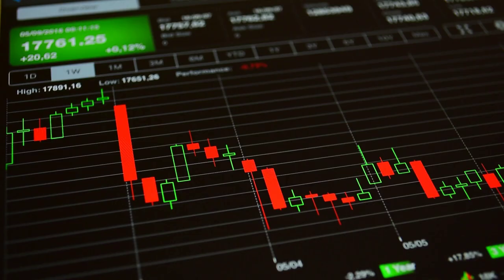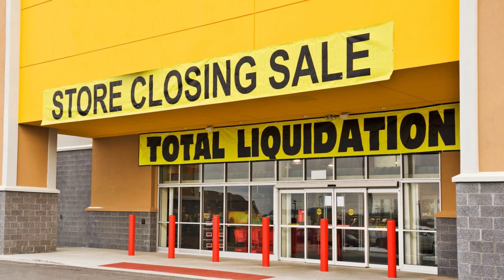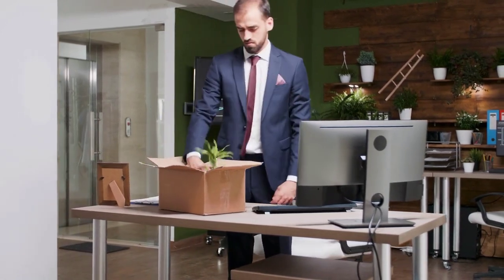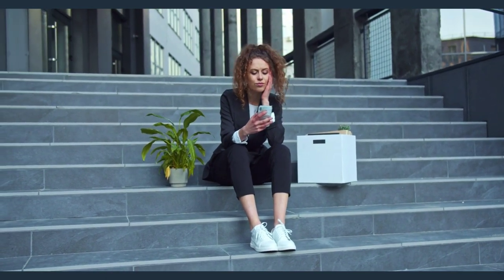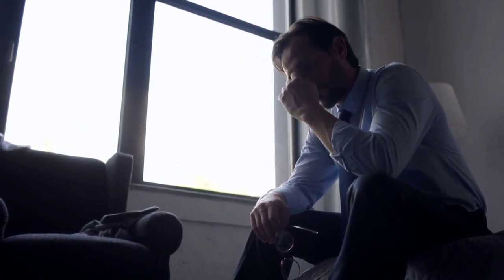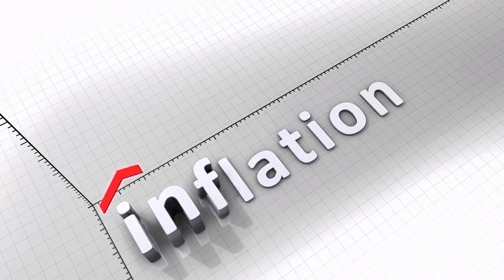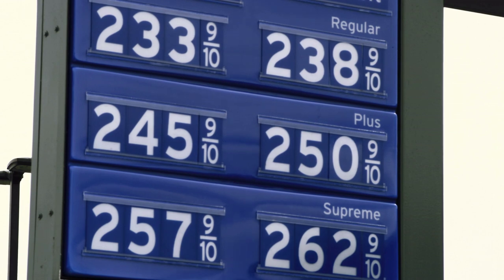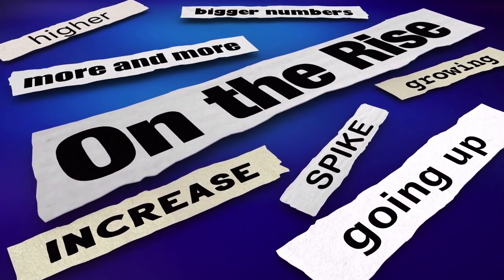Recession Depression Inflation Stagnation? Economics Concepts Which Matter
The public is, often, bombarded with, a variety of economic terms, which, often, instead of helping the untrained, better understand, merely confuses them. How often have we heard, terms, such as, recession, depression, inflation, stagnation, etc, but, many, have only a limited understanding, of what that means? As, a former, licensed, representative, and principal, for a financial services company, I have learned, and developed, an understanding, and appreciation, for what these mean, and their potential impacts. Often, I try to make others, feel more comfortable, by joking, that the difference, between, a recession and a depression, is, it's the former, when it happens, to you, but, the latter, when I am affected! With that in mind, this article will attempt to, briefly, consider, examine, review, and discuss, these four concepts/ principles, and what they mean, and represent.

1. Recession: A recession is, generally, defined, as a period, of temporary economic/ financial decline, when, trade, industrial activities, and other economic indicators, are identified, in, at least, two consecutive quarters. It is usually reviewed, in terms of, the Gross Domestic Product, or, GDP, which measures, overall economic performance, in a specific nation. Often, the Federal Reserve Bank, uses several tools/ methods, to attempt to enhance activity, including reducing interest rates, etc.

2. Depression: When, the recession, becomes, even more severe, and endures, for a significantly, extended period of time, it is often, considered, a depression. We might witness, either, a specific component of the economy, which is depressed, such as housing, or industry - specific, or, an overall one. Nearly, everyone, is familiar, with the period, which began in 1929, and extended, for several years, which is referred to, as, the Great Depression.

3. Inflation: Inflation is the rate at which, a specific (or several) currency, falls, and, results, in an overall, rise in most prices of products, and services. The usual pattern, of the Federal Reserve Bank, is, to increase the costs, of borrowing money, also referred to, as interest rates. In most cases, when these increase, significantly, many individuals discover, their wages, do not keep up, with the inflation rate!

4. Stagnation: When we refer to, stagnation, in economic/ financial terms, it refers to a significant period of little, or lack of activity, growth, and/ or, meaningful development! When, this occurs, for a prolonged period of time, it generally, creates a loss of employment possibilities, and, often, more unemployment. Historically, governments use a variety of economic stimuli, to strengthen, overall economic activity, and hopefully, restore us, to a stronger, better, financial condition.

When it comes to money - matters, the more, one knows, the better - off, we might be, in being prepared, for eventualities. Learn as much as you can, for you own best interests.

Richard has owned businesses, been a COO, CEO, Director of Development, consultant, professionally run events, consulted to thousands, and conducted personal development seminars, for 4 decades. Rich has written three books and thousands of articles. His company, PLAN2LEAD, LLC has an informative and Plan2lead can also be followed on Facebook